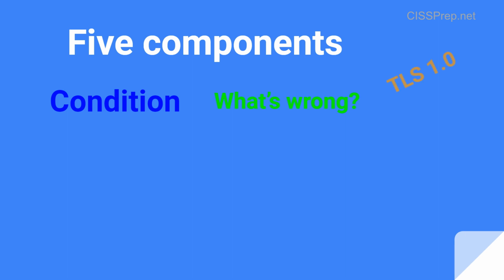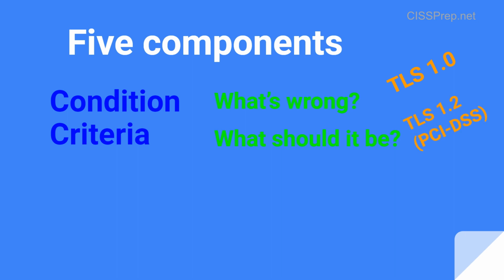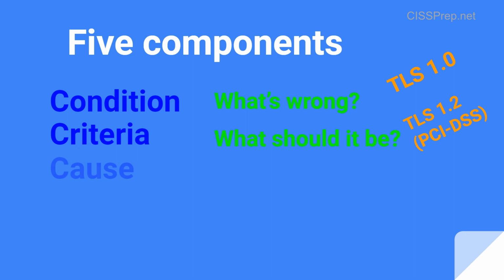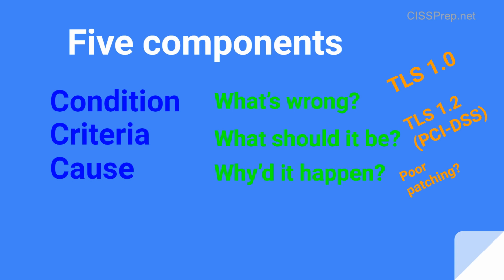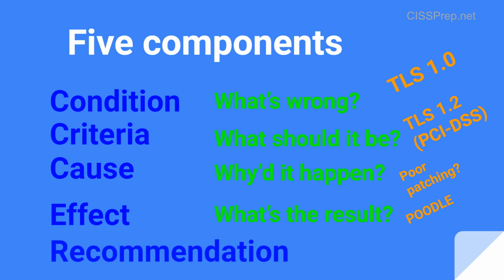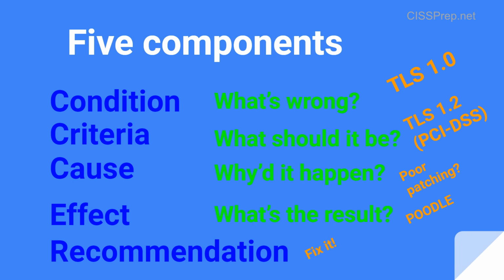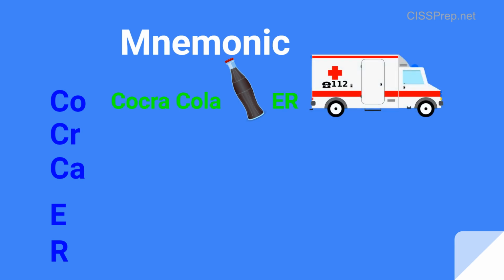CISSP Components of a Finding - Domain 6 Quick Lesson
This micromodule provides insight into ISC2's five components of an audit finding, along with a mnemonic to help you memorize it.

Best of luck to you all!